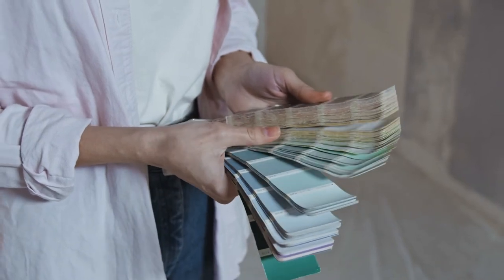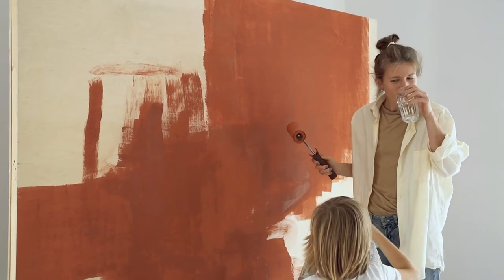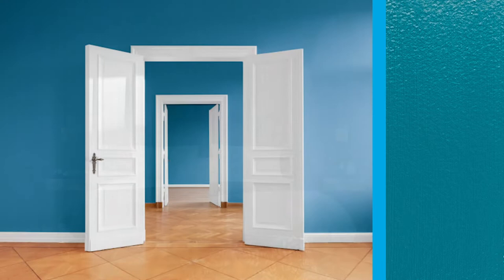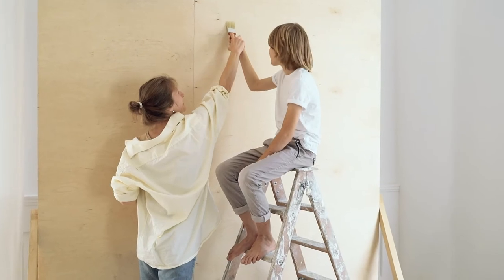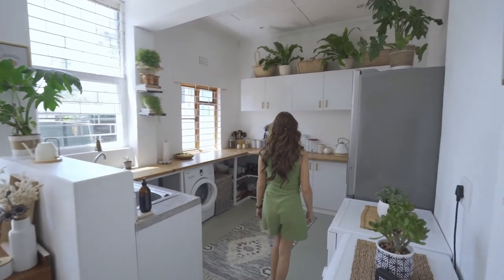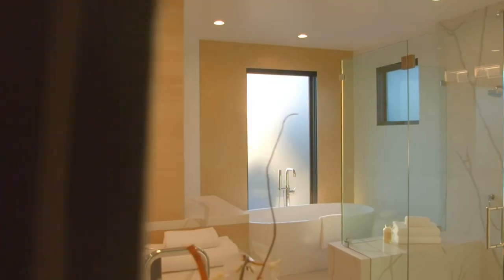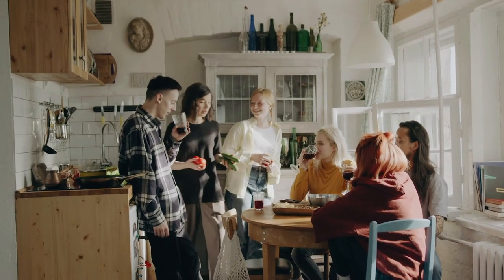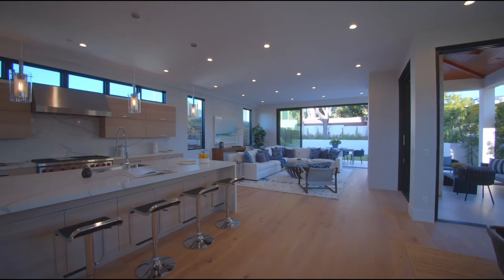5 Types of Paint to Improve Your Living Space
In this video we go over the 5 tpes of paint that you'll find in your paint store. We also show you where and how to use them properly.